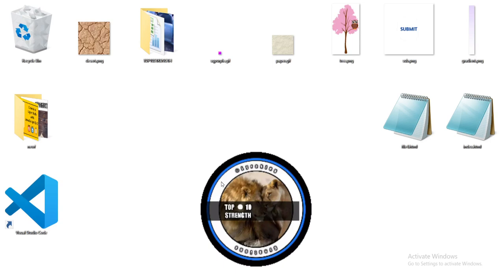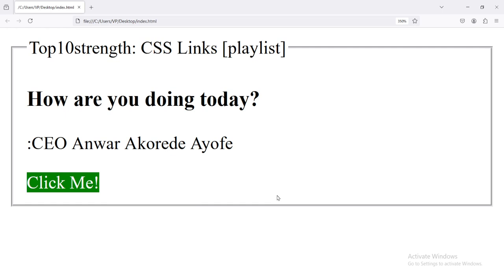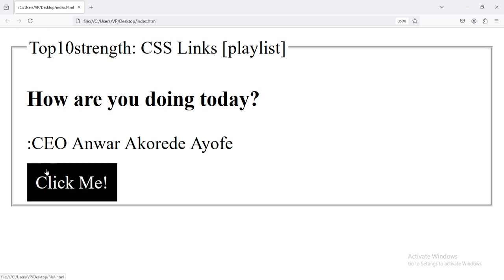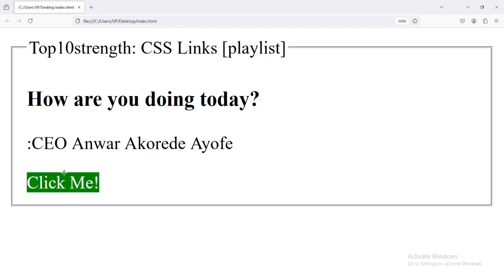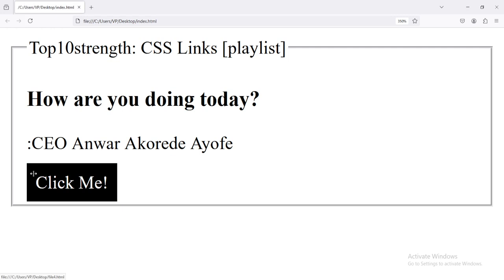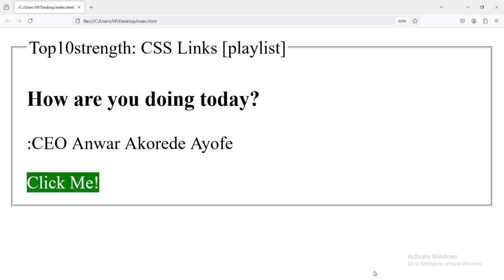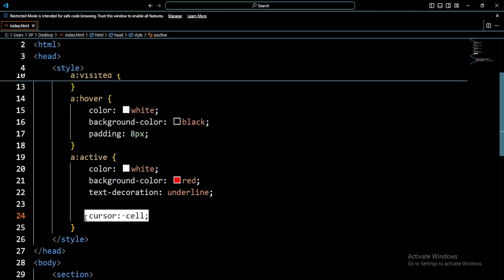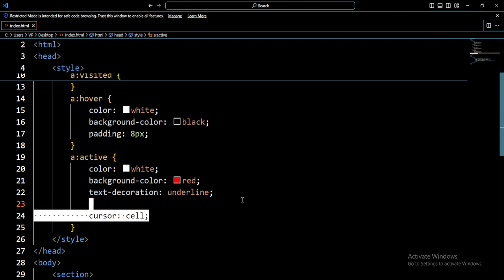Haa... 😲 Html CSS Tutorial: 299 How to Change Links cursor - CSS Cursor